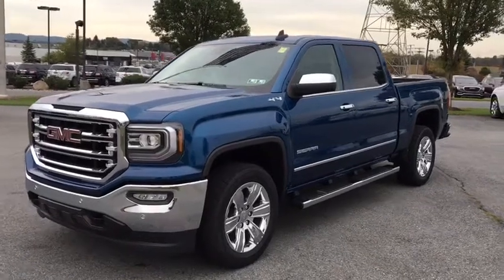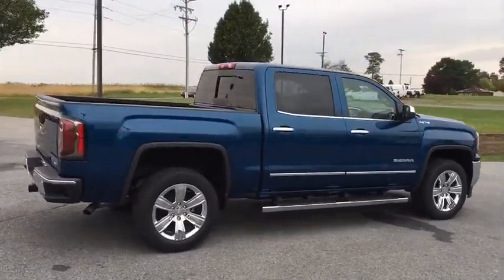2018 GMC Sierra 1500 Easton, Allentown, Bethlehem, Hellertown, PA, Phillipsburg, NJ 480030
N 2018 GMC Sierra 1500

**NAVIGATION, **SUNROOF, **LEATHER, **BLUETOOTH, **BACKUP CAMERA, **USB PORT, **SATELLITE RADIO, **MEMORY SETTINGS, **HEATED & COOLED FRONT SEATS, **DUAL POWER SEATS, **REMOTE KEYLESS ENTRY, **REMOTE START, **FRONT & REAR PARK ASSIST. 2018 GMC Sierra 1500 SLT EcoTec3 5.3L V8 4D Crew Cab Automatic Stone Blue MetallicbrbrLehigh Valley's Largest GM Dealer! Star is a family owned and operated dealership that has been serving our area for over 37 years. With 3 locations we have over 600 Cars to Choose from!